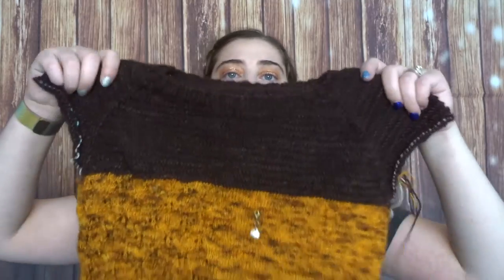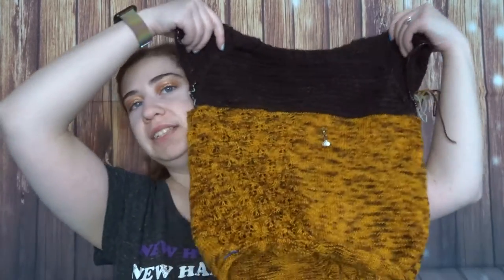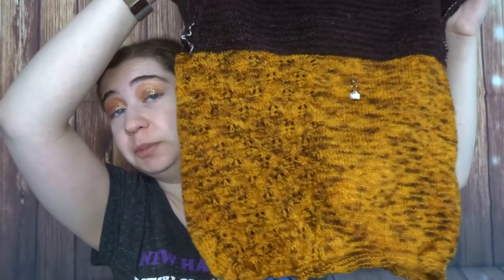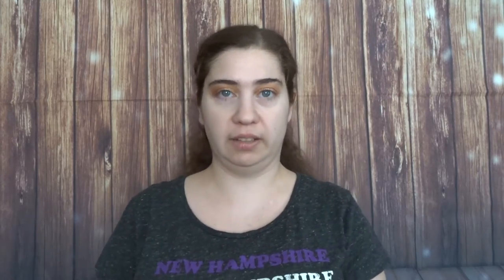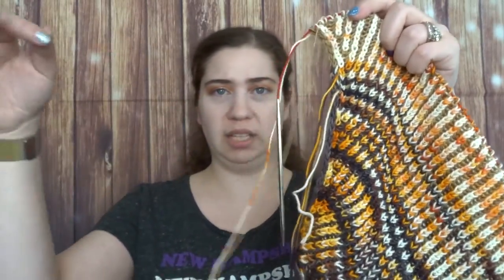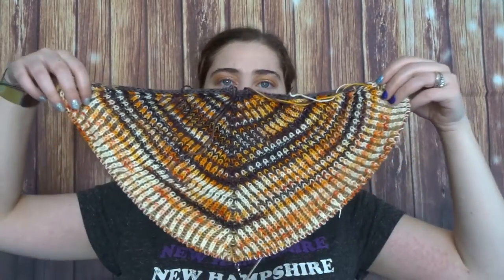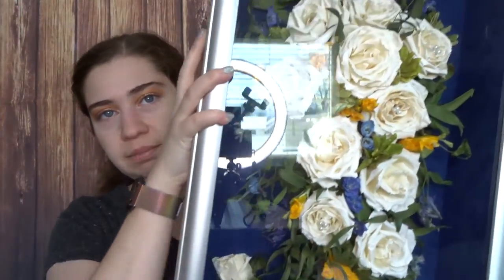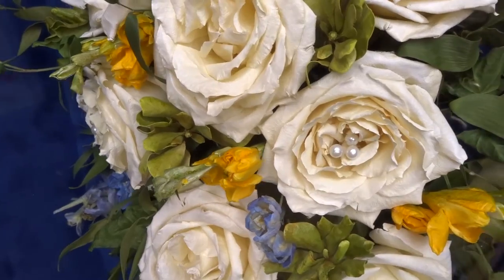Episode 164: Lots of Sweater